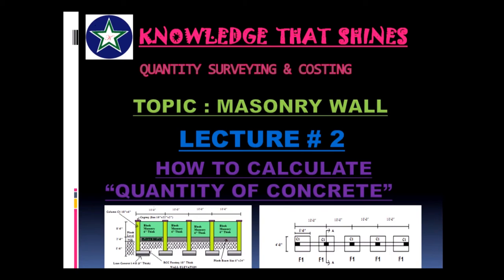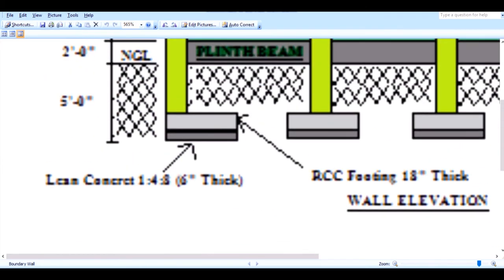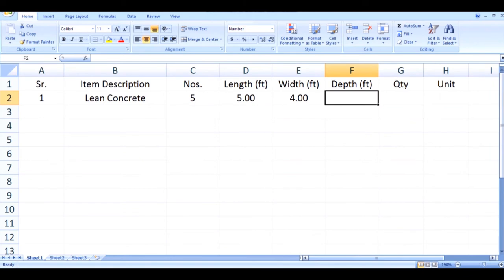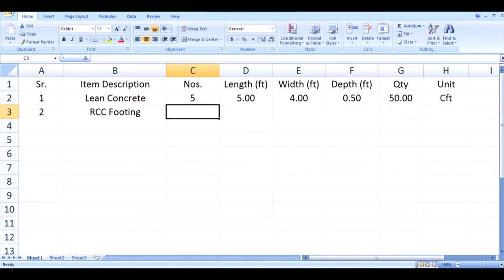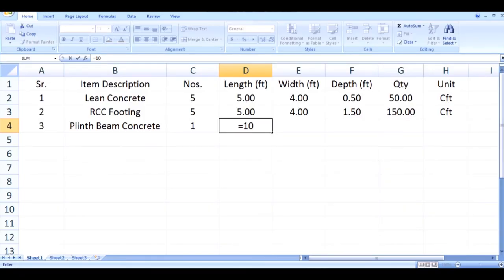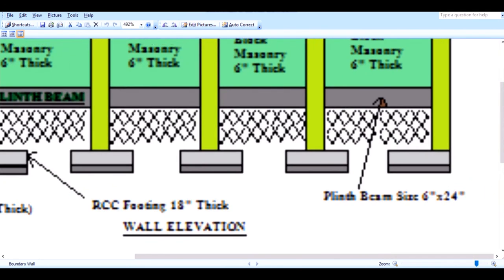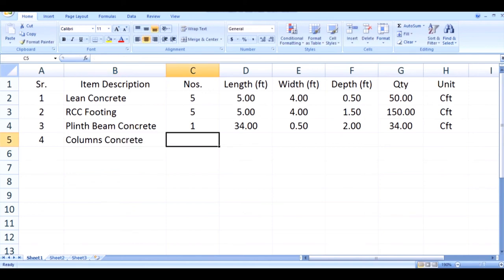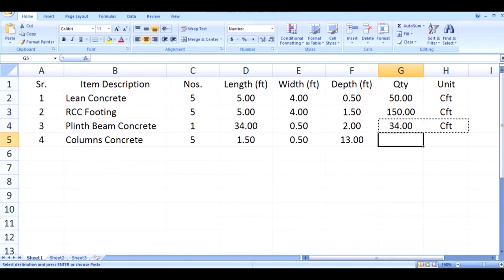BOQ Quantity Surveying Lecture#2 Concrete Quantity of a Masonry Wall